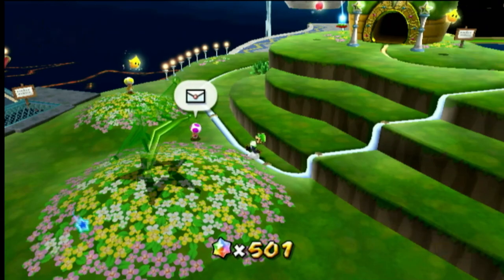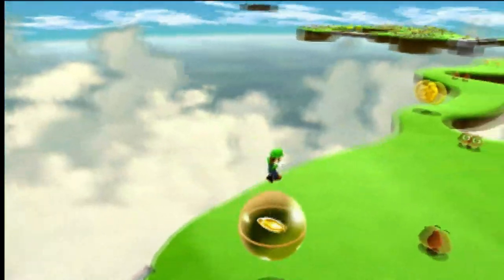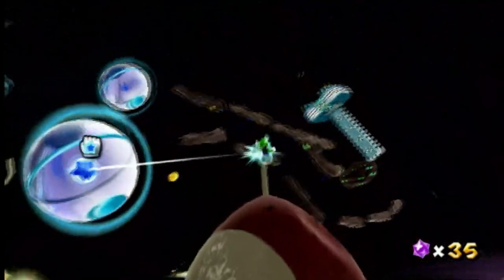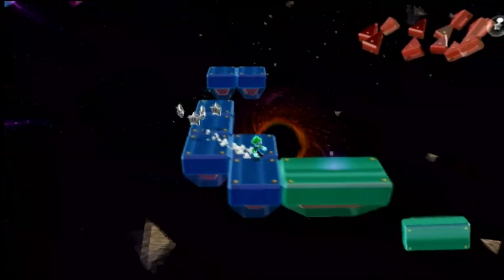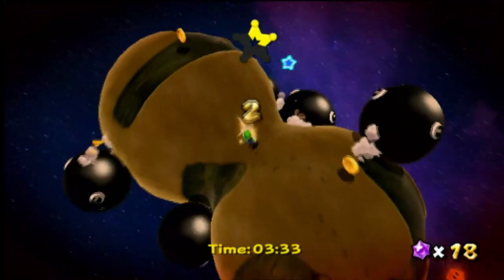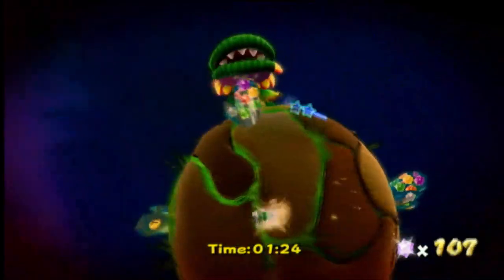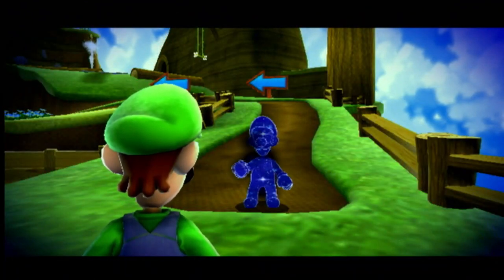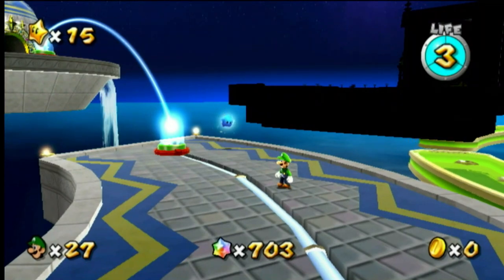Super Luigi Galaxy | Rolling Green Galaxy, One of The BEST Levels | TheAnonymousBear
In today's Super Luigi Galaxy episode, we are going to tackle the Rolling Green Galaxy as well as a few prankster comets.